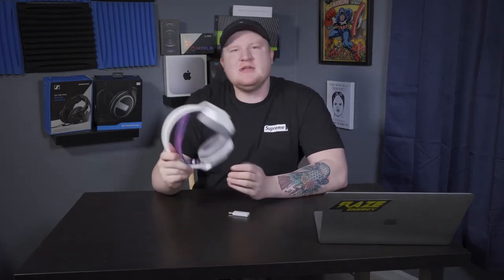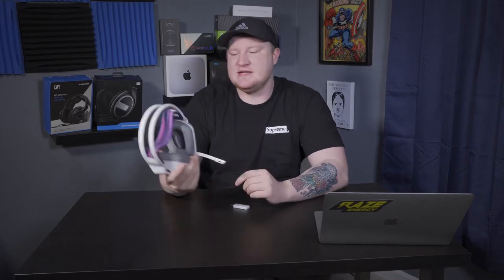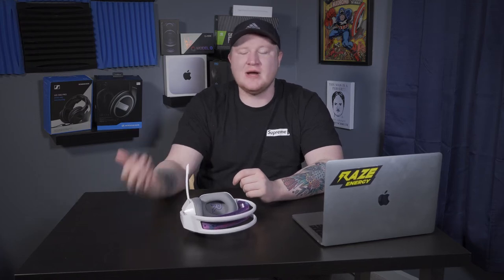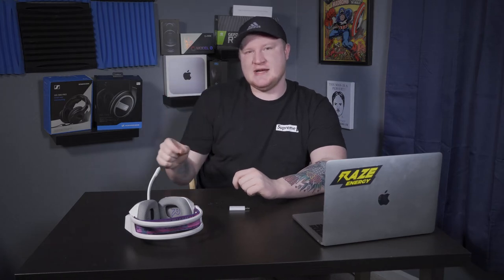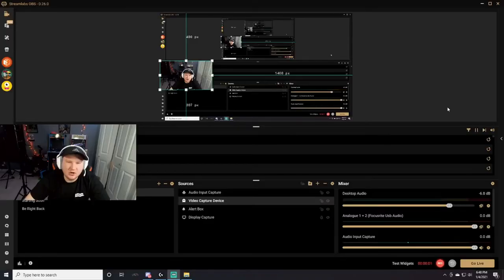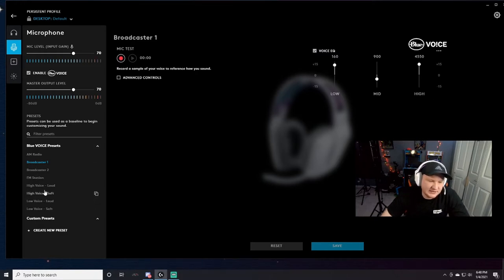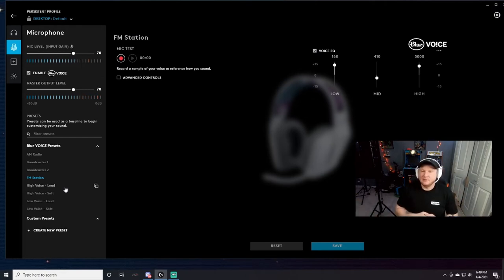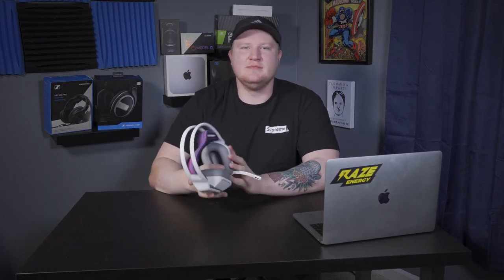Logitech G733 - Follow Up review, Does Blue Voice Really make a difference?... Let's test it out!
Today we are looking at whether the Blue voice software can make a difference in making the microphone on the Logitech G733 sound better.

Sony a6600
Lens I use
Gorilla Pod
Studio Lights
Mac m1 Video Editing
Color accurate Monitor
The Mic I use

I am now teamed up with RAZE ENERGY by REPP sports! Taste exactly like nerds candy!!

0:00 - Intro
0:33 - Addressing some questions
03:47 - Blue Voice Off Test
04:42 - Blue Voice On Test
05:17 - Overview of G Hub/Blue Voice Software
07:45 - Closing Thoughts